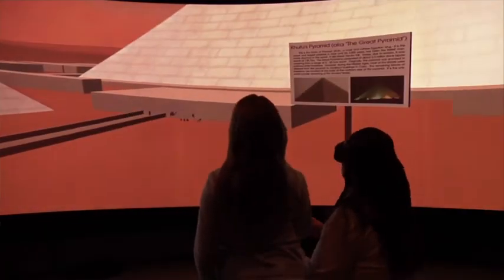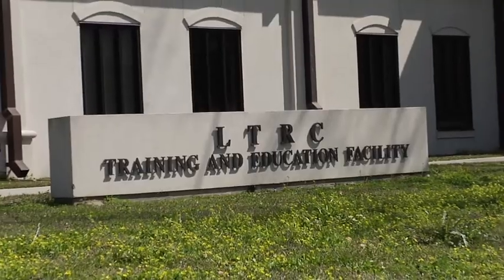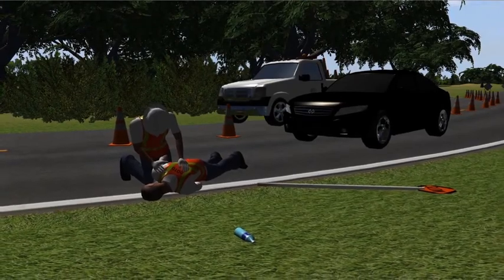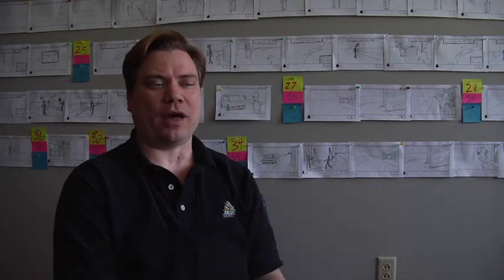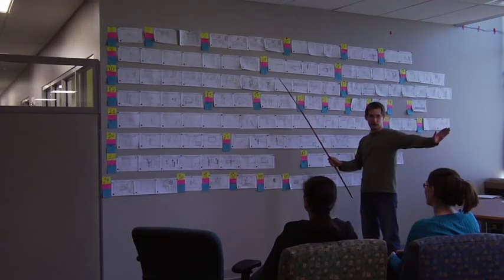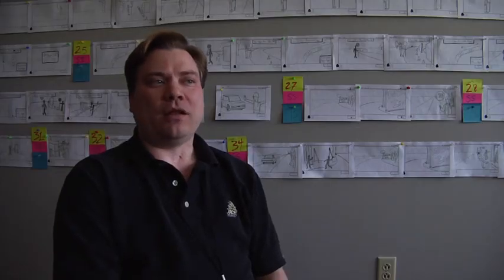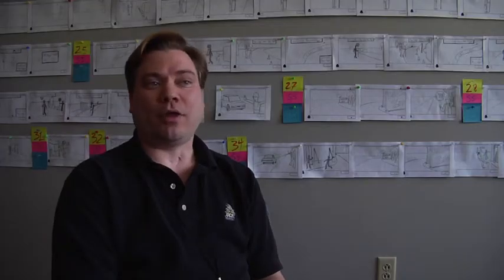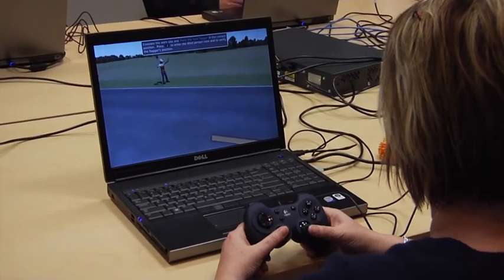dotd_wrapup_video